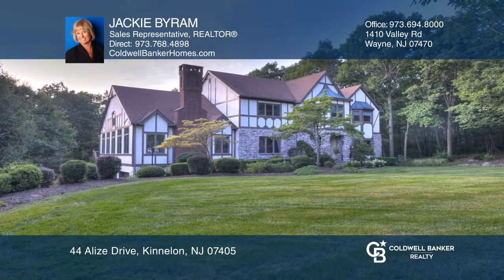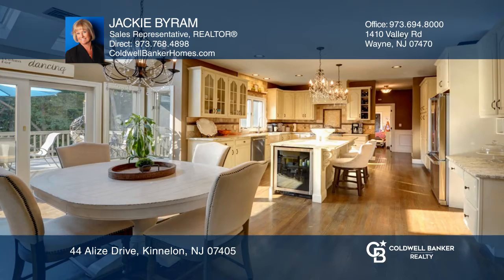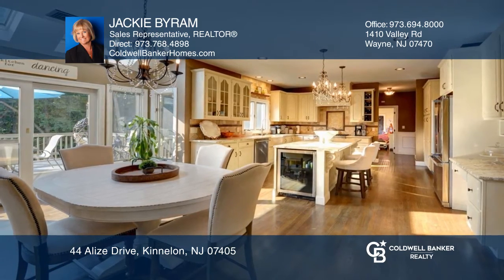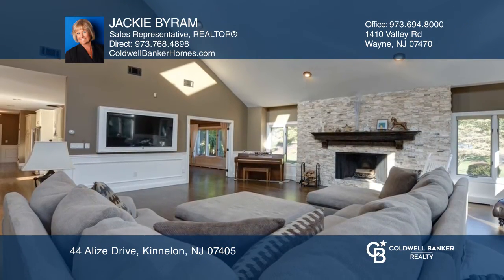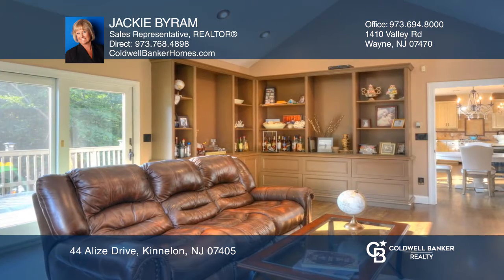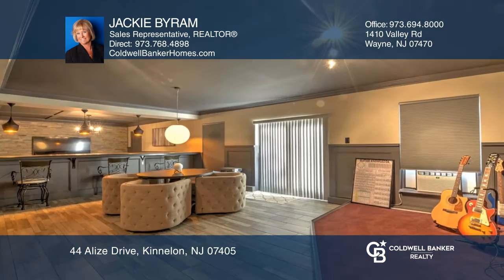44 Alize Drive Kinnelon, NJ | ColdwellBankerHomes.com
44 Alize Drive, Kinnelon, NJ

Bright and airy home with a great floor plan, eat-in- kitchen with sliders to a large deck overlooking wooded backyard. Fabulous great room with a fireplace, large windows and vaulted ceilings. The first floor bedroom currently being used as a playroom, all three bathrooms have been remodeled. The s